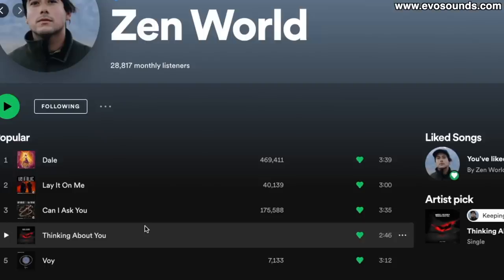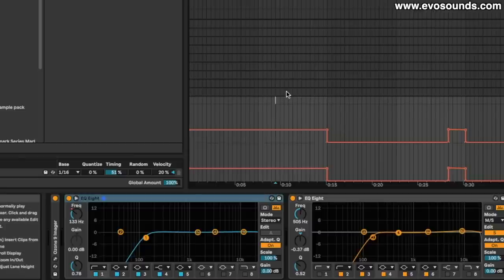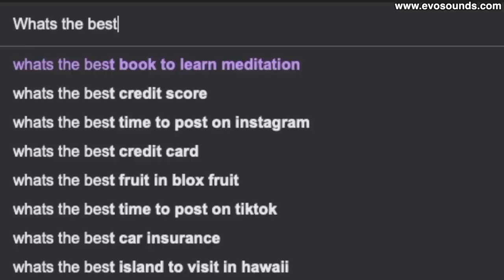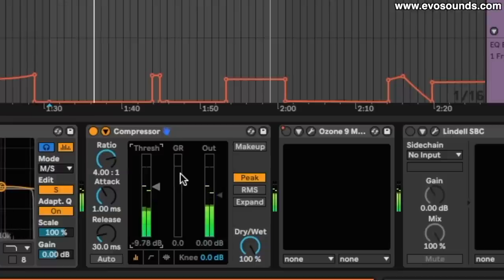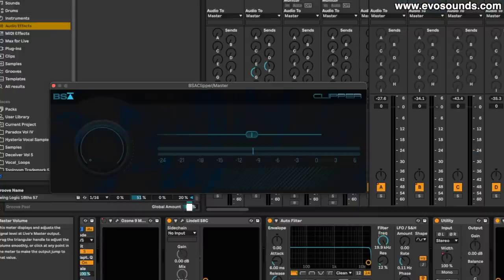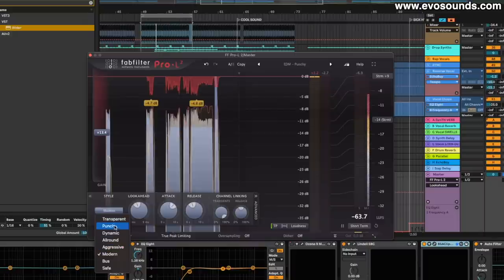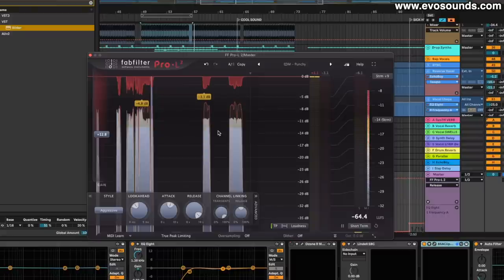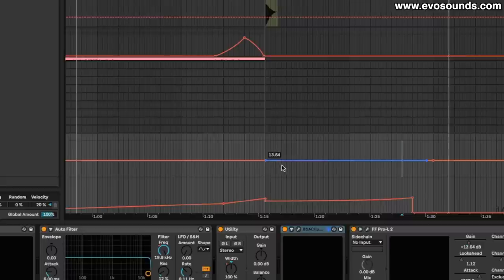This Compressor Made My Track Smack / Mastering Tech House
In this video, I go over how I mastered my Tech House Track Lay It On Me. We go over how every section of the master comes together to provide a strong clean master.

My goal with this video is to explain the whole process as simply as possible to allow you guys to achieve a similar Master's. I go over Stereo Imaging, Compression, Clipping, Low-End Removal, and Limiting. I hope you gain something from this video.

Timestamps
00:00 Intro
00:22 Lucas Prestoli Stereo Imager Trick
02:44 Using EQ8 For Contrast
04:26 Ozone 9 Match EQ Cheat
06:47 How Lindell SBC Is My new Mastering Compressor
10:11 Utility Width Control
11:42 My New Favorite MASTERING Technique
12:44 Good Habits For Limiting
19:47 Automating Limiter For Macro Dynamics
22:17 Outro